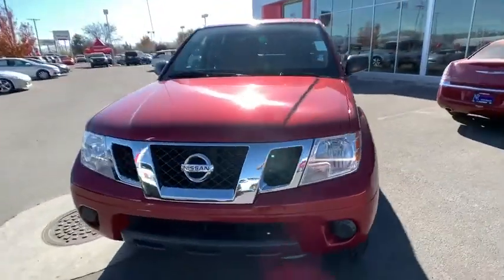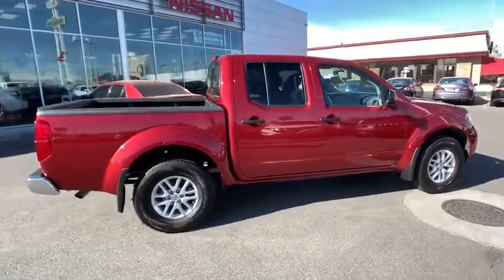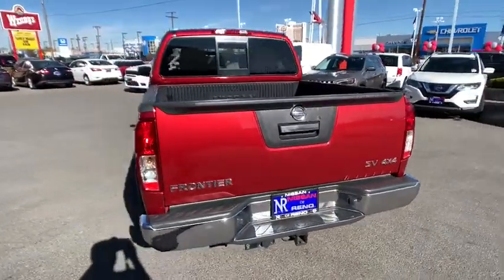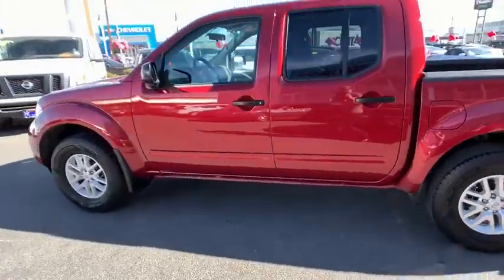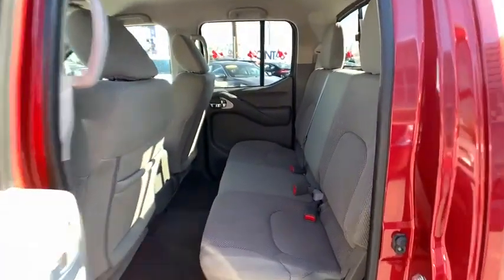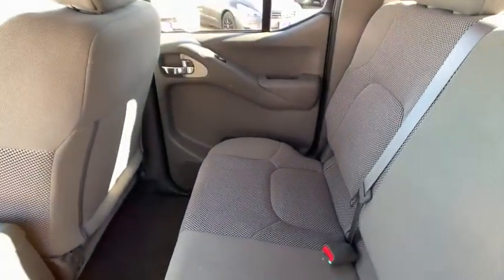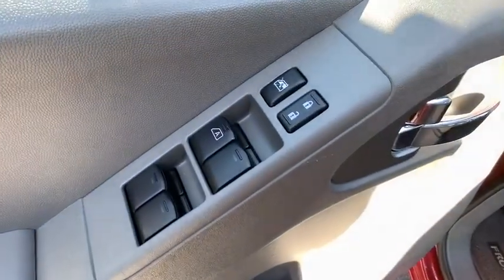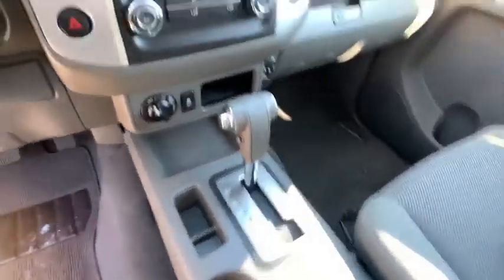2019 Nissan Frontier Reno, Carson City, Northern Nevada, Roseville, Folsom, NV P11833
Cayenne Red Metallic Used 2019 Nissan Frontier available in Reno, Nevada at Nissan of Reno. Servicing the Carson City, Northern Nevada, Roseville, Folsom, NV area.